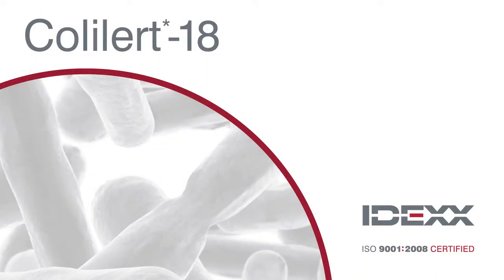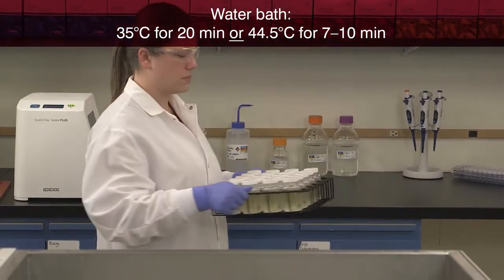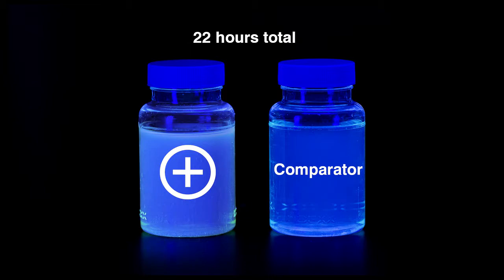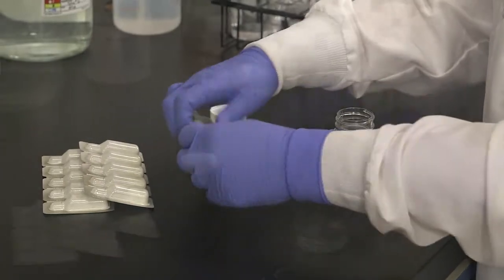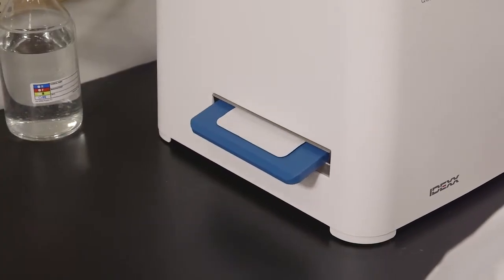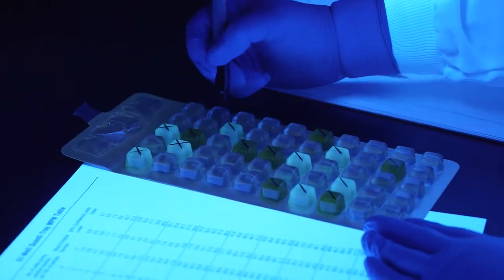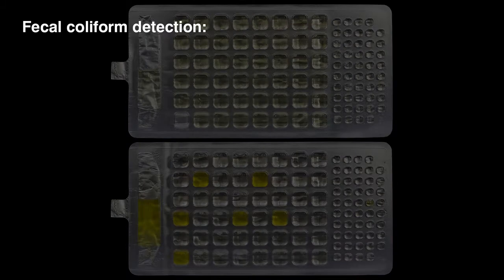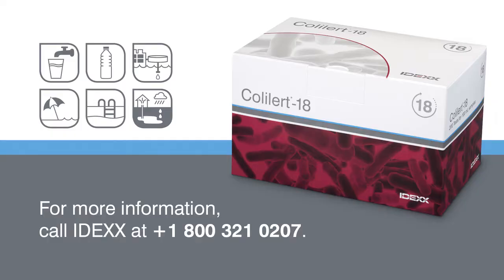Colilert-18: User's Guide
Colilert®-18 simultaneously detects both total coliforms and Escherichia coli in water, or fecal coliforms in wastewater in 18 hours.